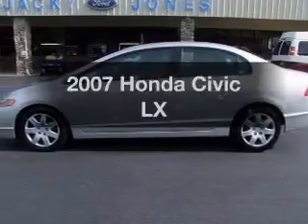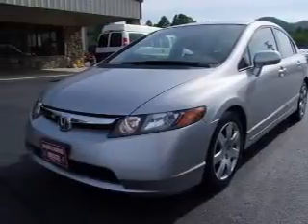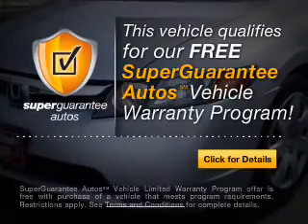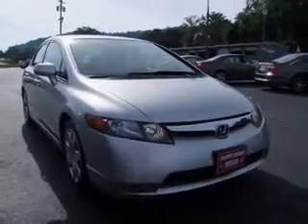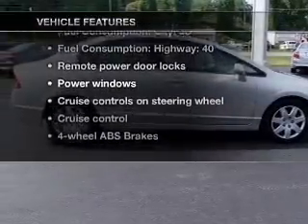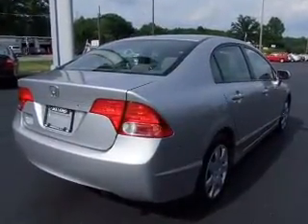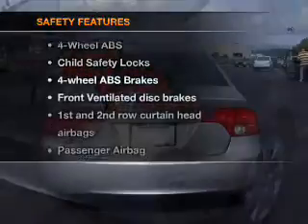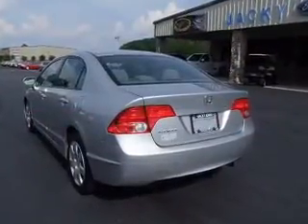2007 Honda Civic - Hayesville NC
Year: 2007
Make: Honda
Model: Civic
Trim: LX
Engine: 1.8 liter inline 4 cylinder 16 valve
Transmission: 5-Speed Automatic
Color: Silver
Mileage: 69480
Address:
1493 Hwy 64 W